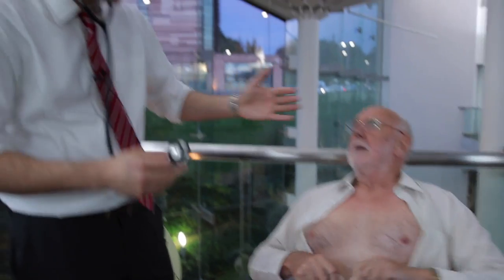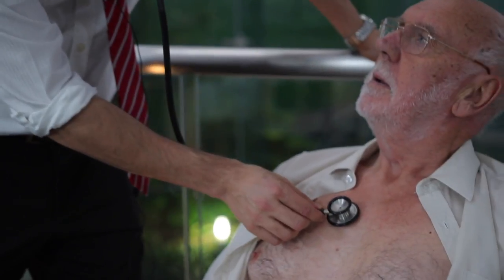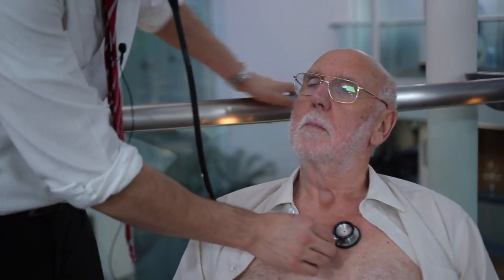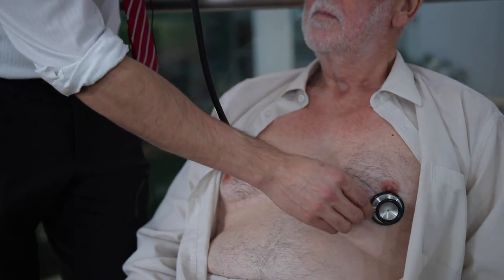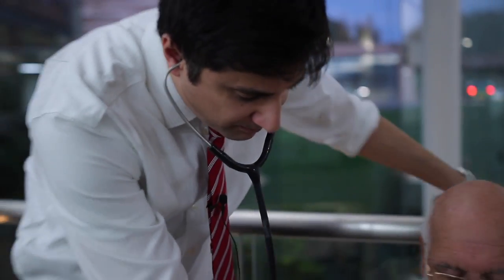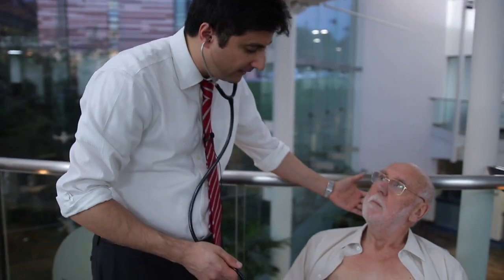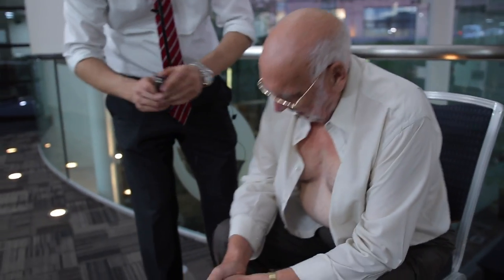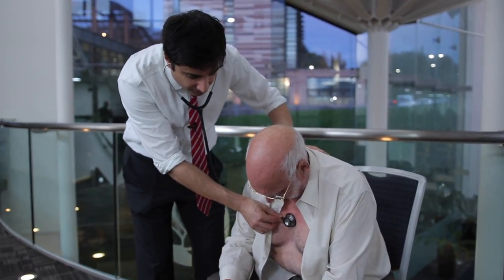Yassir Javaid takes time out of conference to demonstrate a stethoscope check for valve disease